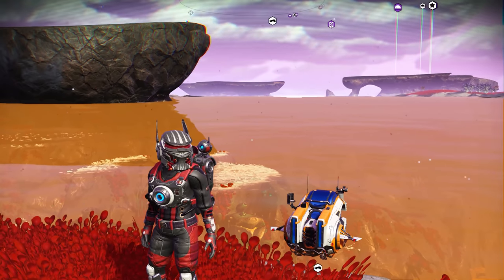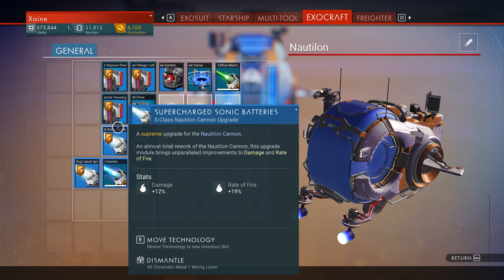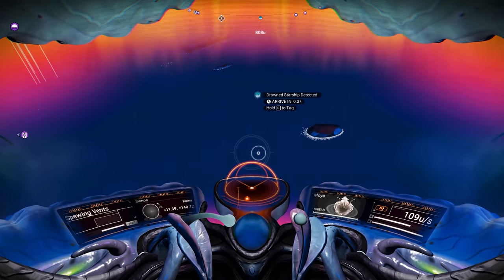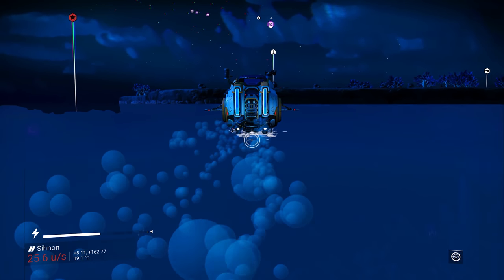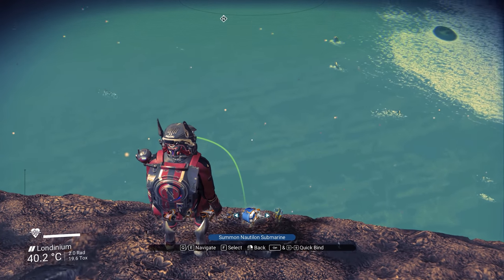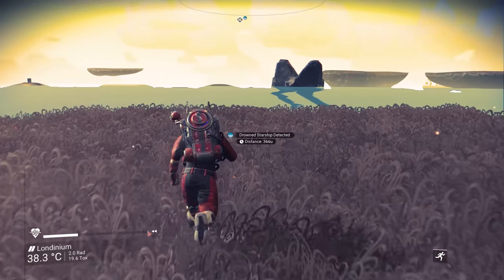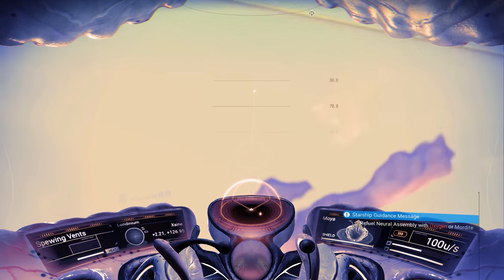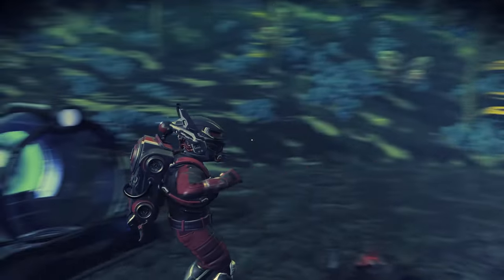Best Way to Hunt Crashed Ships, Test 2: Nautilon | No Man's Sky Exo Mech Update | Xaine's World NMS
Today we test the Best Way to Hunt crashed ships again, test 2 is using the Nautilon Exocraft in No Man's Sky Exo Mech Update 2.42. Learned quite a bit from using the Nautilon Exocraft here, it's certainly a method to do it.

No Man's Sky Mega-Guides:
• 30 Base Building Tips, Tricks and Ideas to Make You a Master Architect | No Man's Sky Beyond Guide